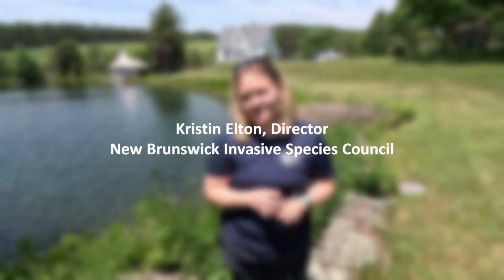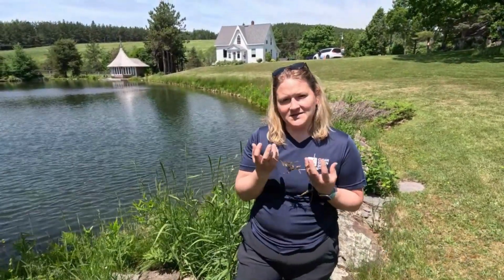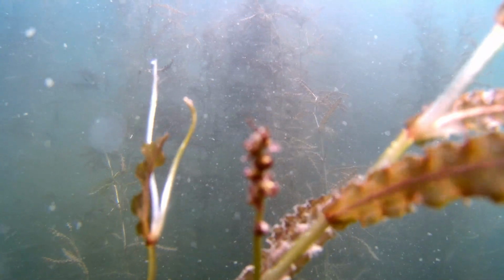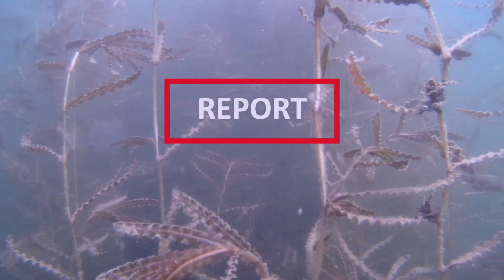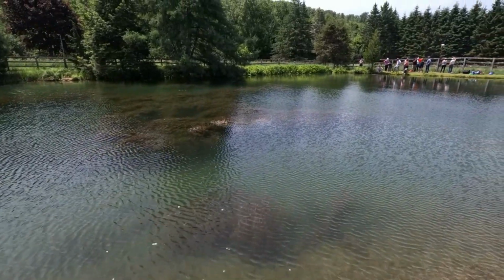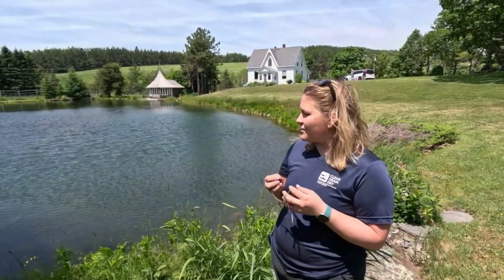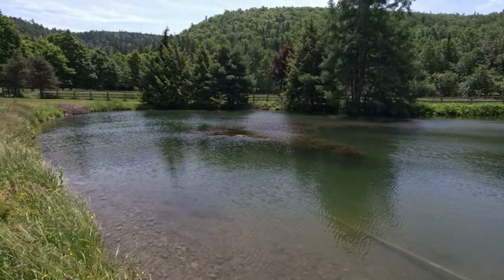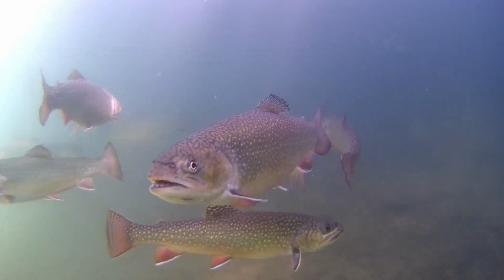Clean Drain Dry: Preventative steps to help mitigate Curly-leaf Pondweed in New Brunswick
The New Brunswick Invasive Species Council, along with Kennebecasis Watershed Restoration Committee staff and Dr. Meghann Bruce from Canadian Rivers Institute, surveying a pond in Sussex, New Brunswick for Curly pondweed. This reporting by a local landowner, one of the first in the province, underscores the importance of public awareness and proactive measures like Clean, Drain, Dry in combating the spread of invasive species.